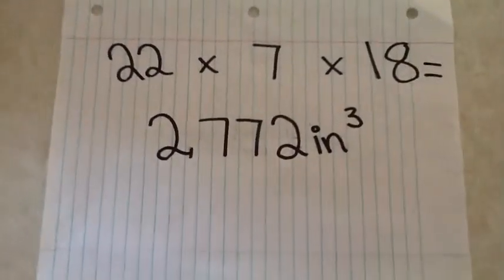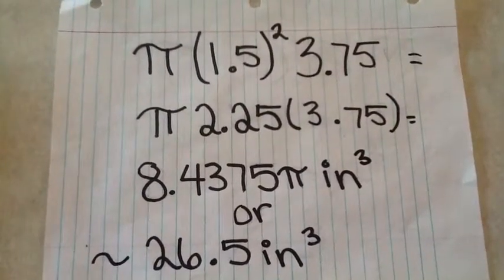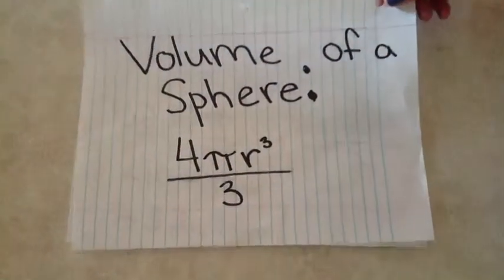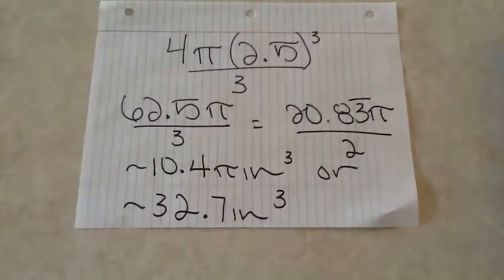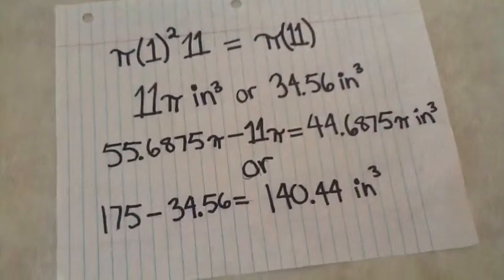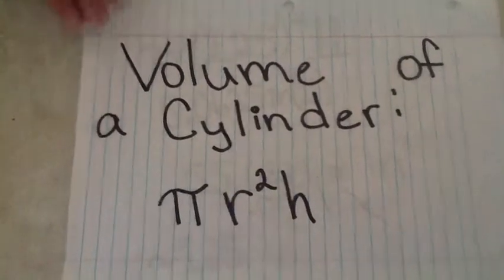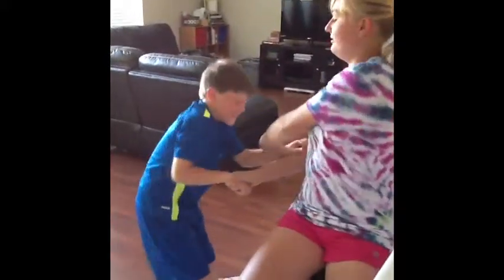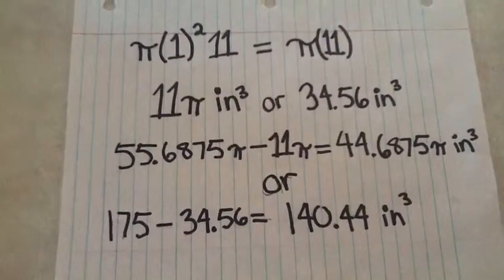The Volumizers Cubed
Honors geometry project - GBHS 2013